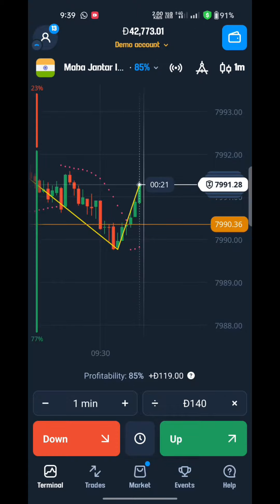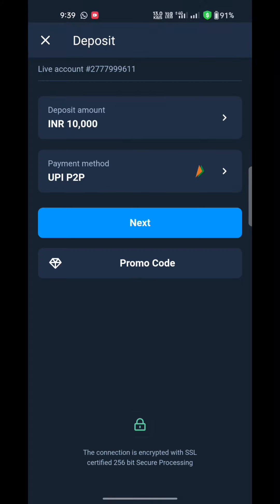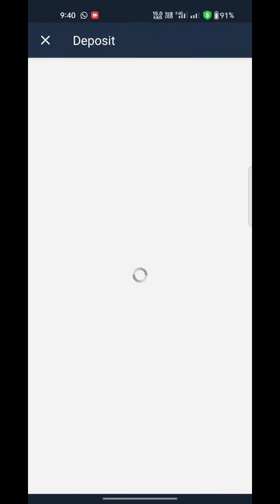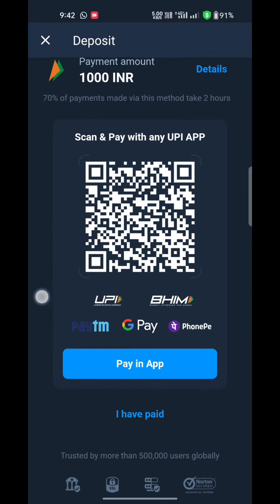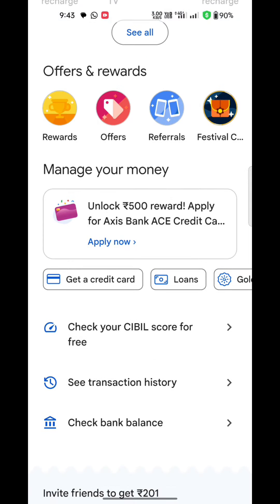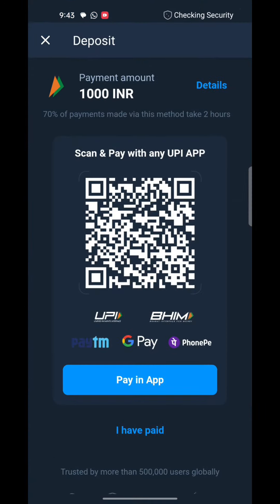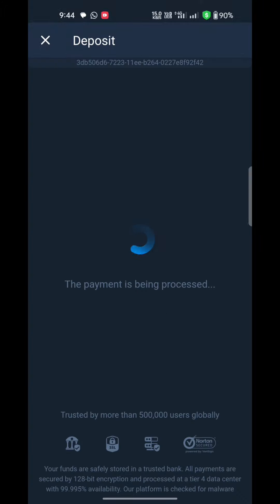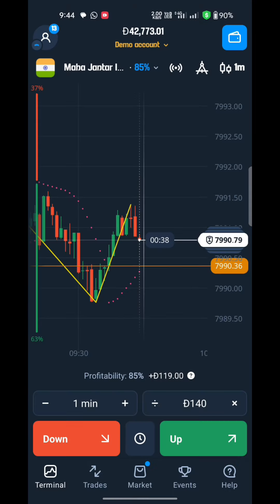How to deposit money in olymp trade| easy method | RACKSHAMUTHU |NELLAI SPARTANS